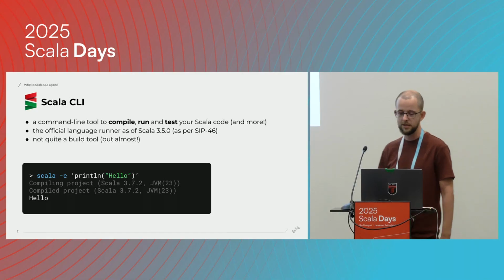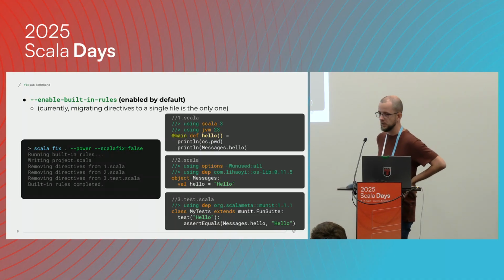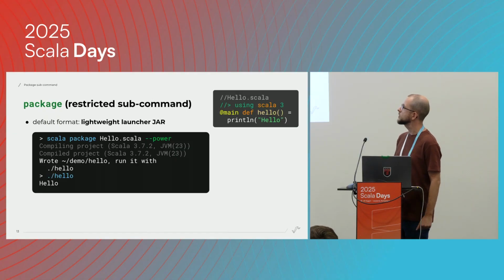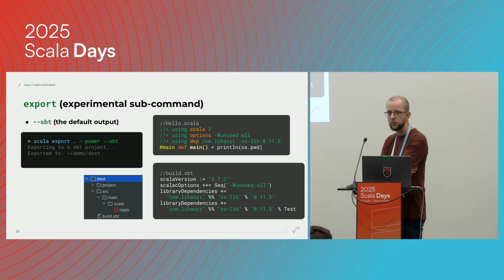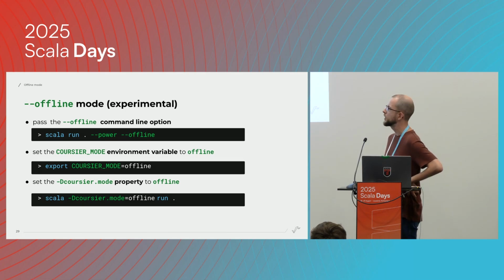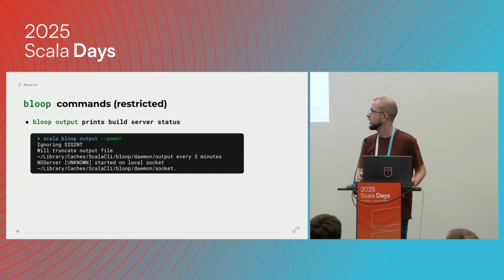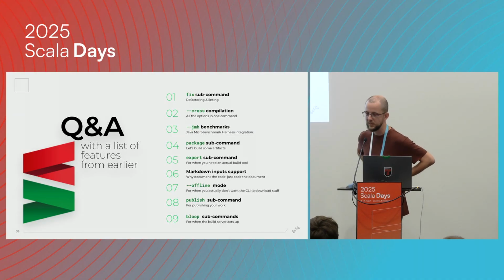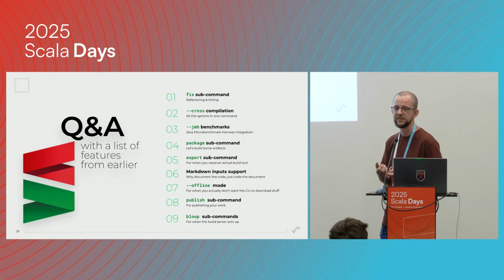Piotr Chabelski: Reach for the unlimited power of Scala CLI [Scala Days 2025]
Scala CLI is a command line tool for running, testing and prototyping of Scala scripts & applications. Since Scala 3.5.0 (released just last year), it is also the official scala runner command of the language.

In all likelihood, you have already given it a spin to run a script here or there, maybe prototyped a pet project or used it to minimise a bug in the compiler. But do you know what lies beyond the --power flag? Why do we even hide features behind it?

In this talk, I will tell the tale of some of the experimental and restricted features of the tool, some of them well known and used, some of them niche and obscure, and then some forgotten and near-abandoned. I will also explain why the --power flag restriction has been introduced in the first place, which features land behind it and how to think about them.

by Piotr Chabelski (VirtusLab)